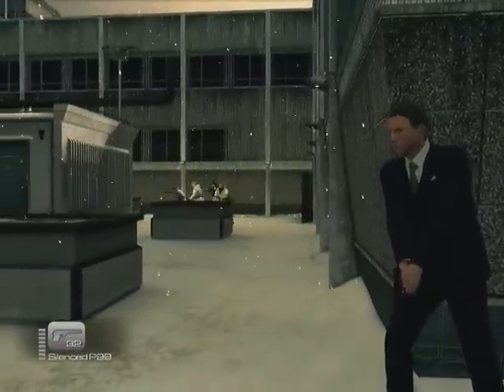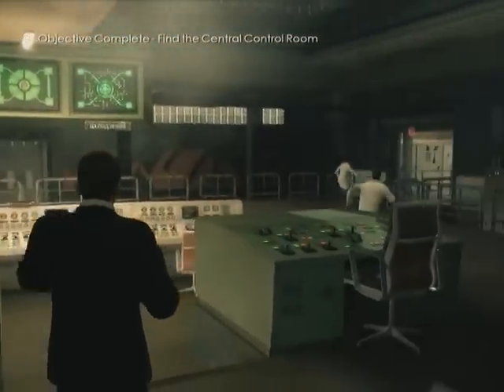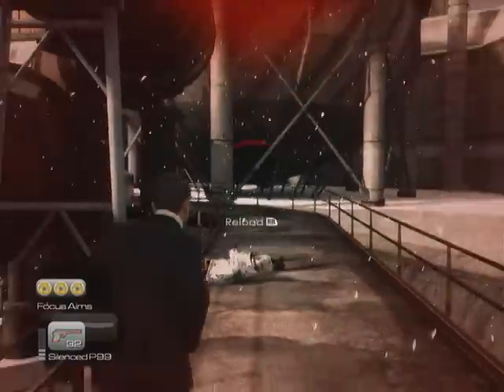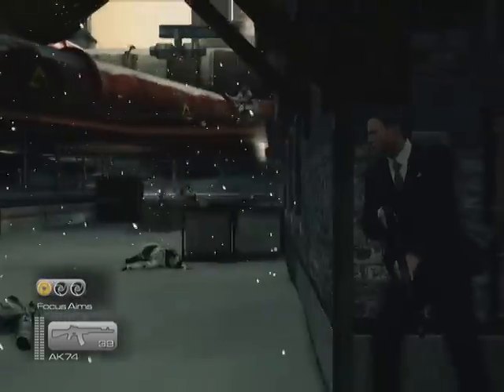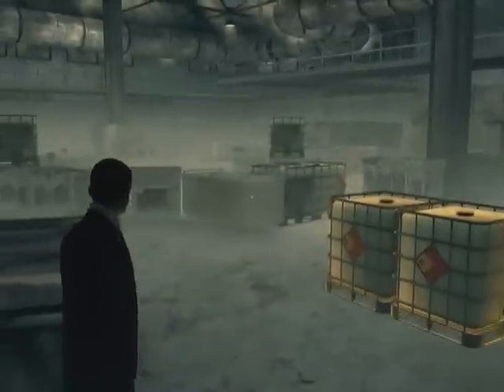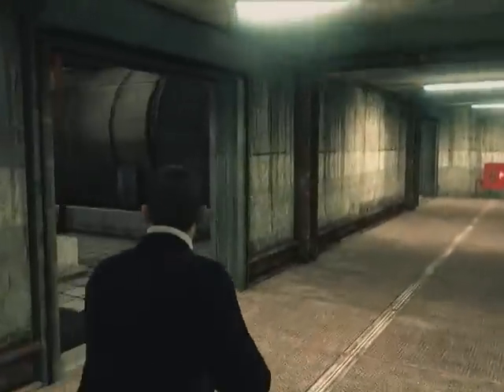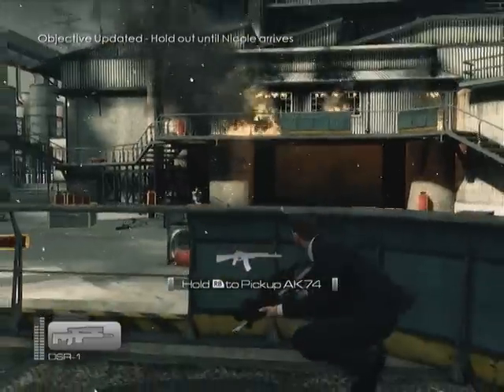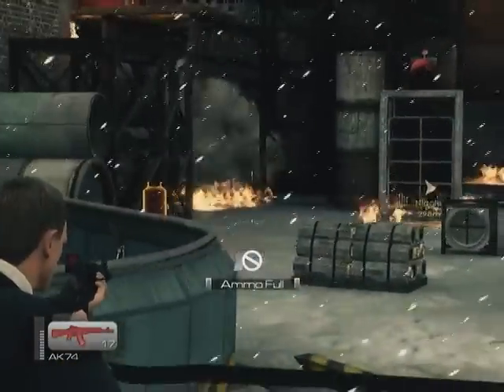Let's Play 007: Blood Stone - 07 - Chapter 2-3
'Cause you're hot then you're cold...